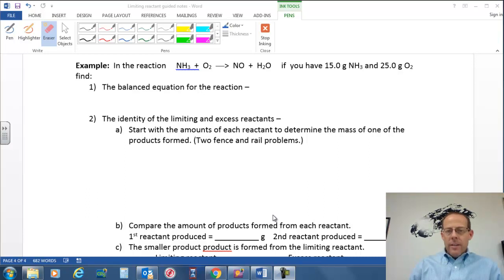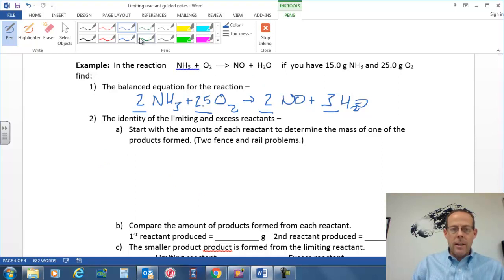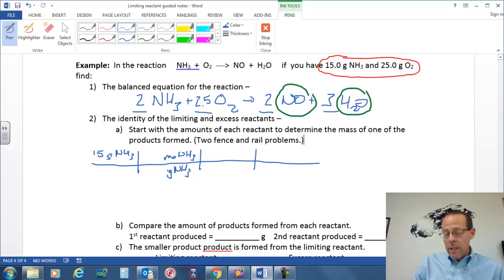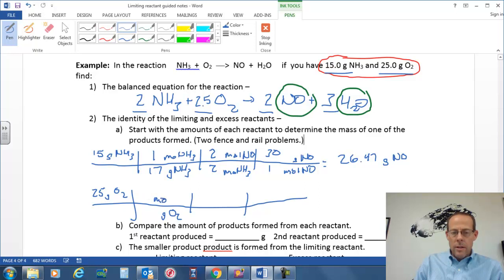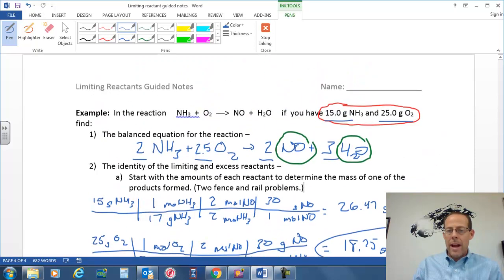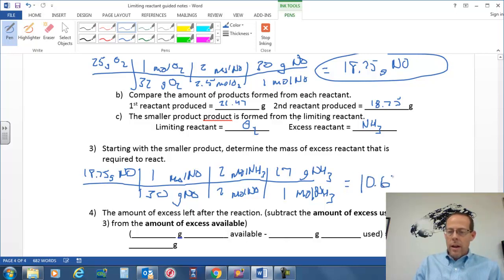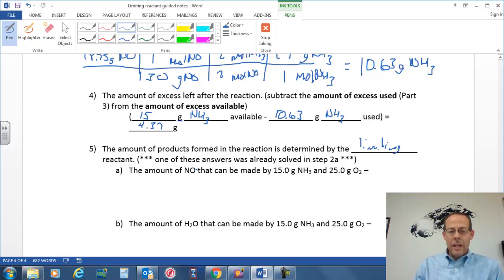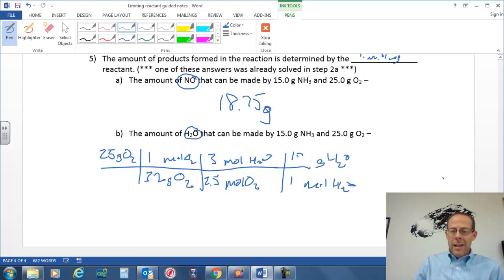Limiting Reactant Honors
Determining which reactant is limiting and which is excess.  How to determine how much of the excess is left at the end of the reaction.